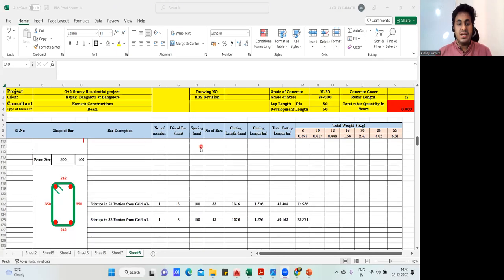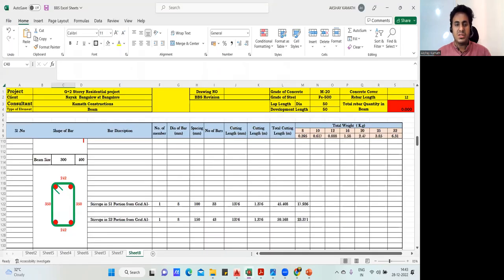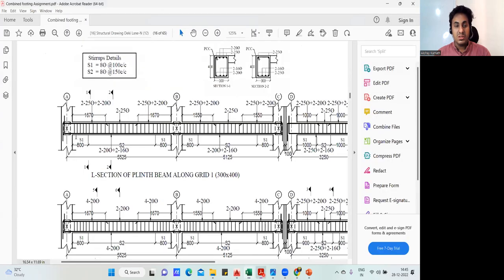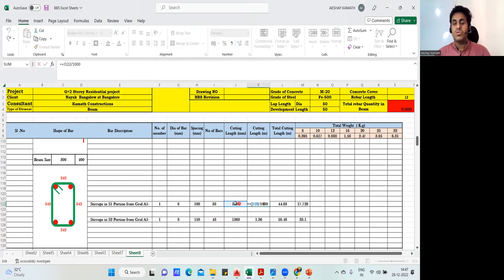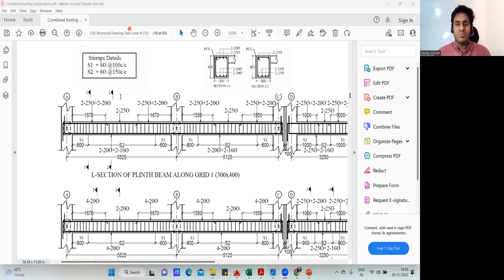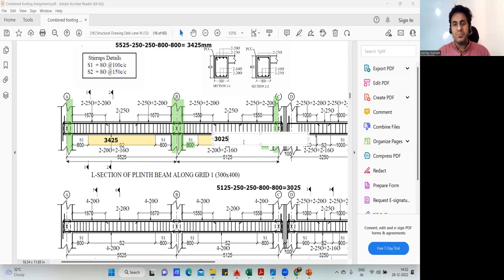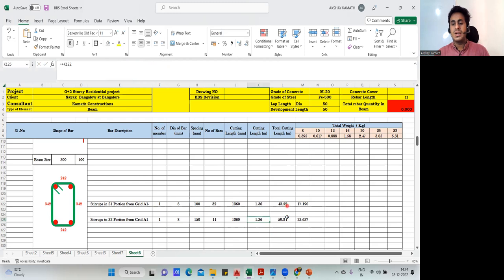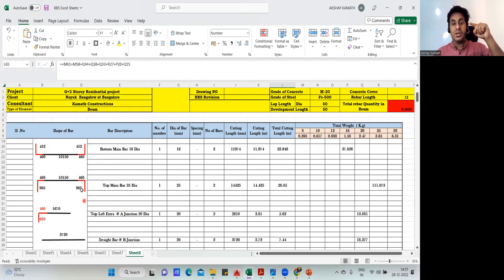109 Beam Stirrups BBS